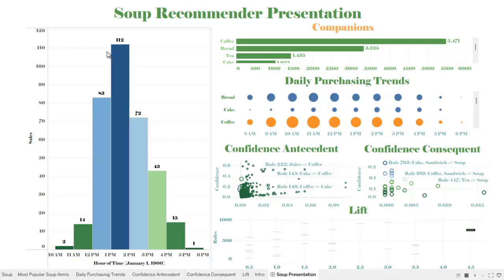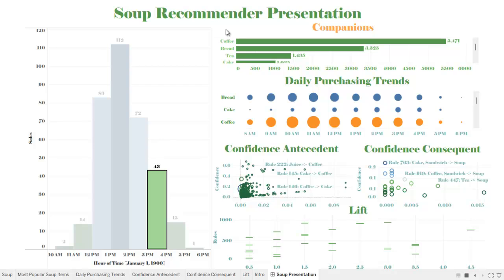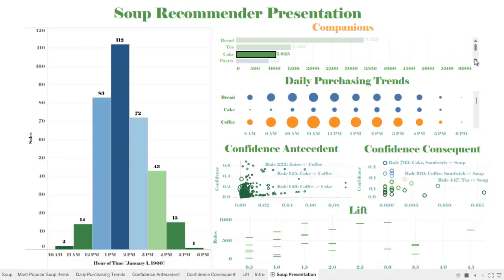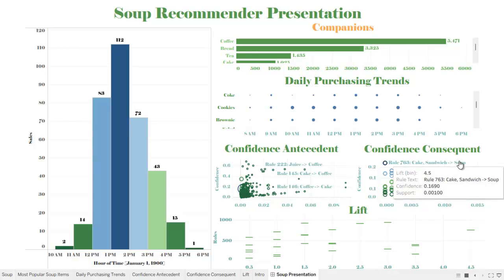Data Visualization 625 Unit 5 Tableau Recommender System Presentation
Tableau Recommender System Presentation Based On The  Bread Basket Bakery Dataset With Assigned Soup Product Marketing Using Confidence Antecedent, Consequent and Marketing Lift Rules